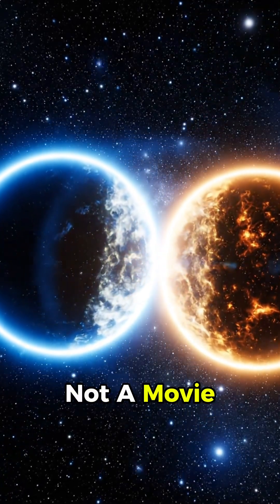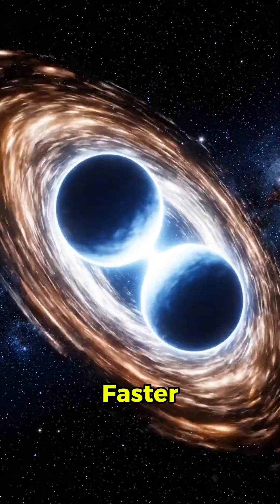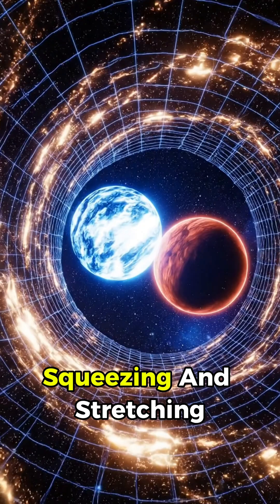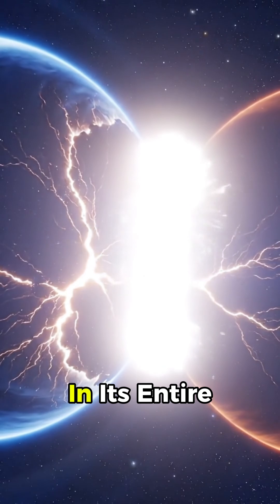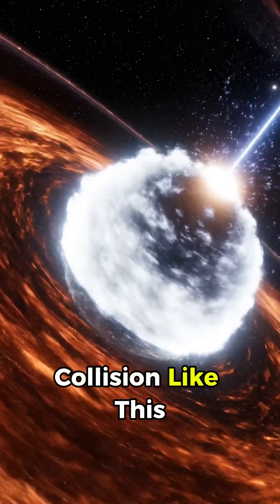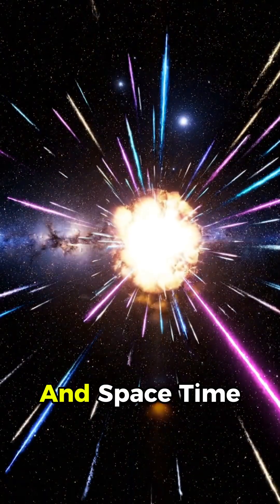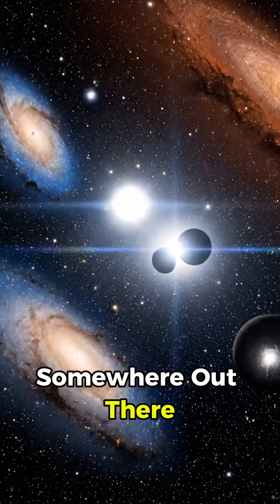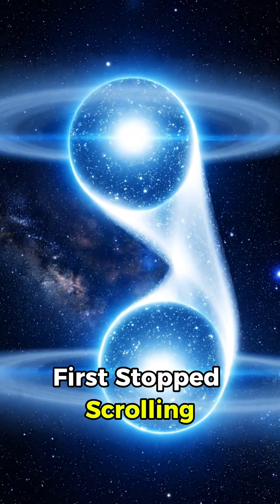Two Neutron Stars Collide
This video shows a mesmerizing "neutron star collision", where two incredibly dense objects, each heavier than our sun, spiral towards each other. As these "colliding stars" merge, they create intense "gravity" waves, causing ripples in the very fabric of "spacetime". This cosmic event, a type of "binary star" interaction, demonstrates fundamental principles of "physics" and can lead to a "supernova".